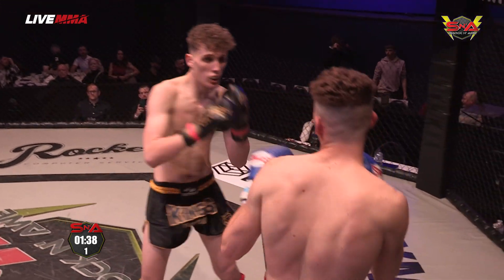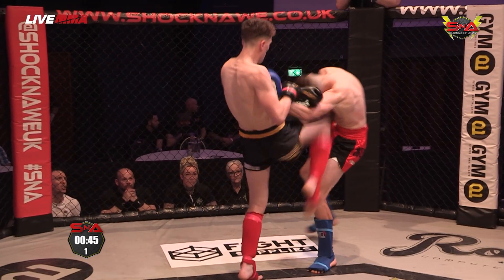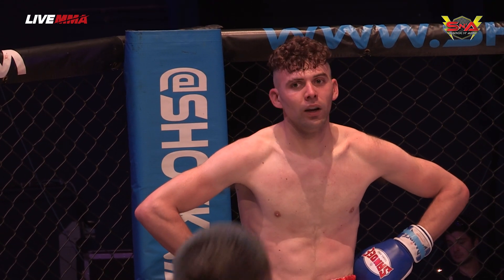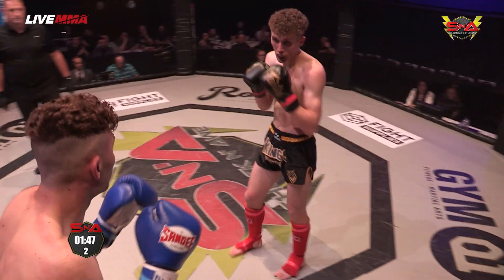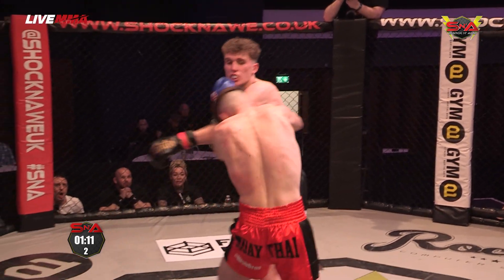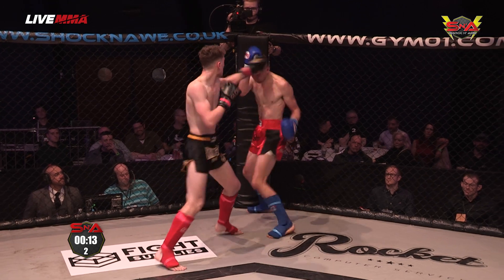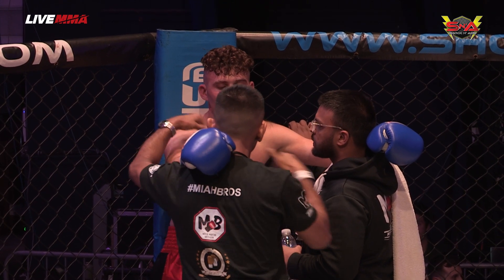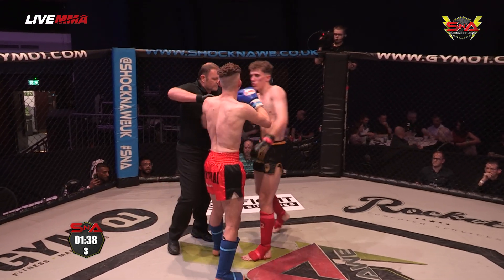Shock N Awe 36 - Chico Jack Golt vs Barnaby Fanthorpe Welterweight 77kg Amateur K1 Kickboxing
Shock N Awe 36 was held at The Portsmouth Guildhall, Portsmouth, UK on April 12th.  Join us for Shock N Awe 37 on October 12th, tickets are available now